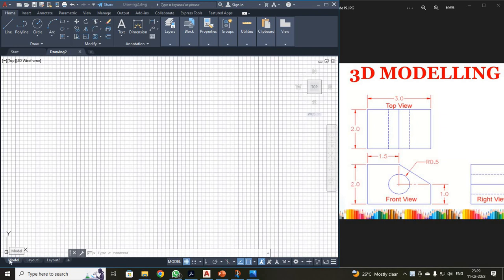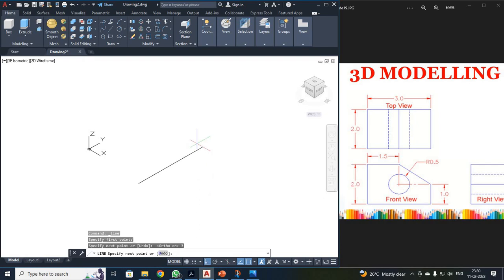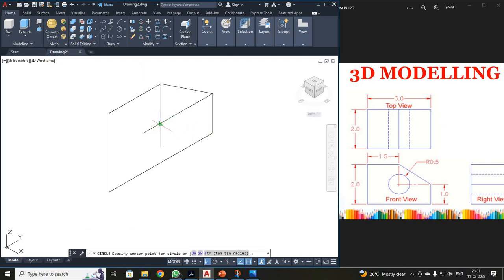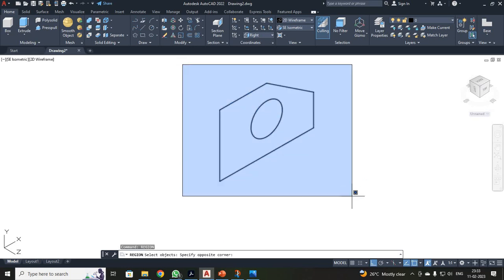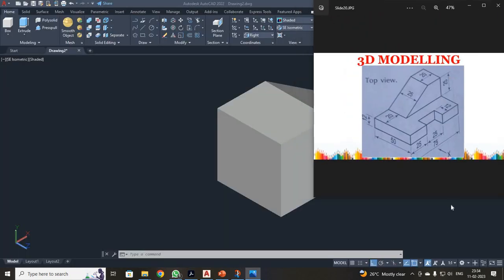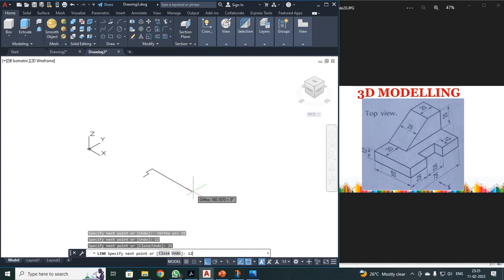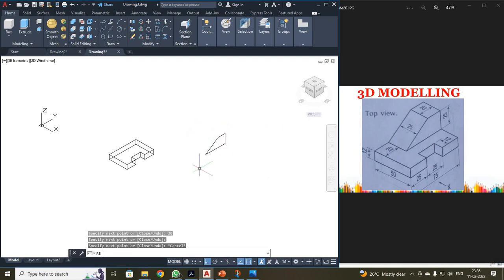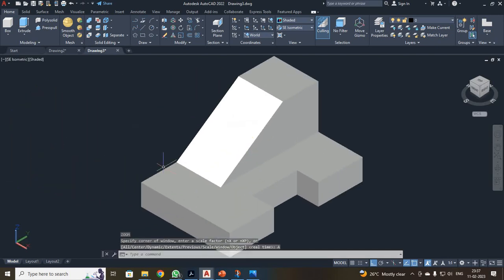BASIC 3D MODEL DIAGRAM IN AUTOCAD (PROBLEM 1)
Dear students this lecture will help you draw the Basic 3D Model in AutoCad Software